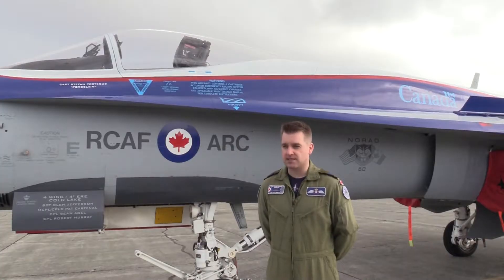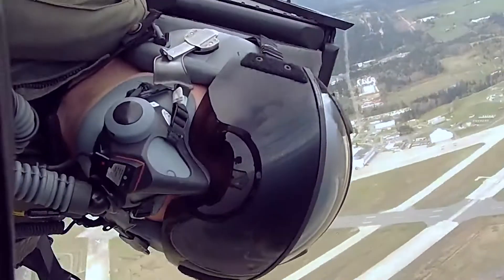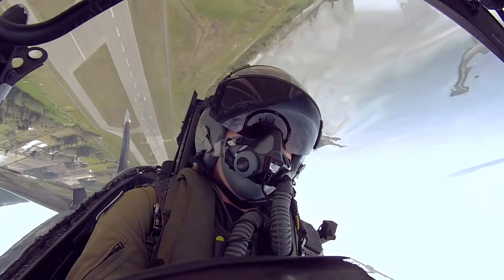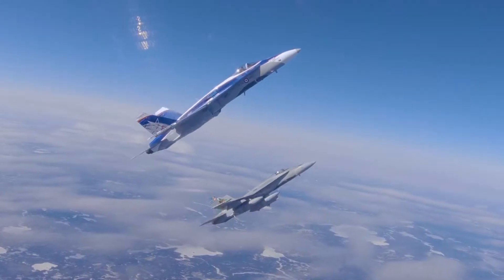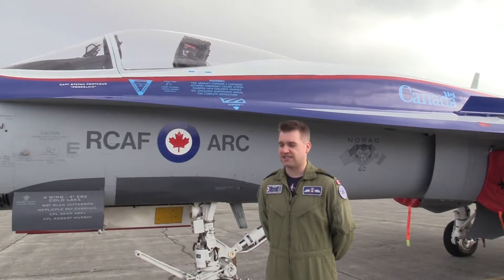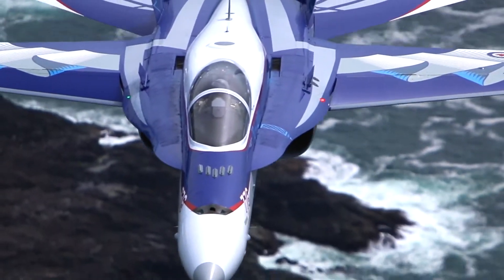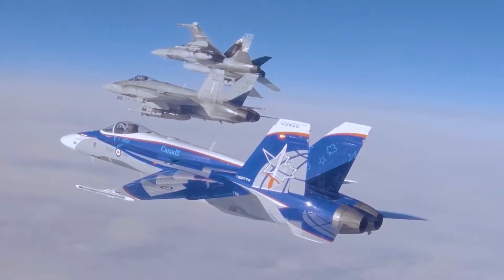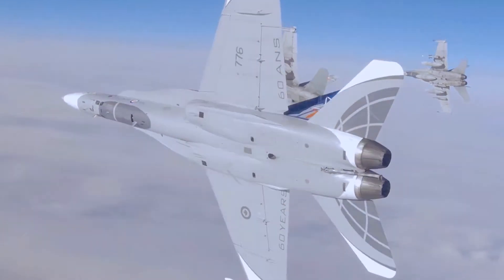Interview with the 2018 RCAF CF-18 Demo Team pilot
for more Canadian aviation content!

In 2018, we caught up with RCAF Demo pilot Capt Stefan 'Porcelain' Porteous for his thoughts on the jet’s then-new look, and the busy airshow season. Kudos to Match Productions for putting this together.